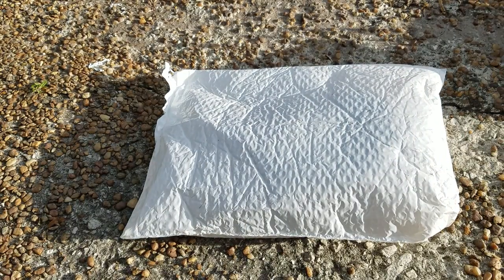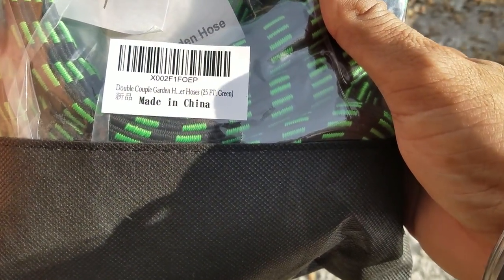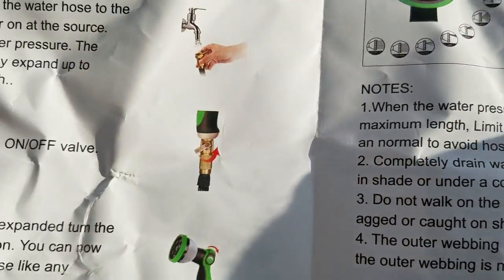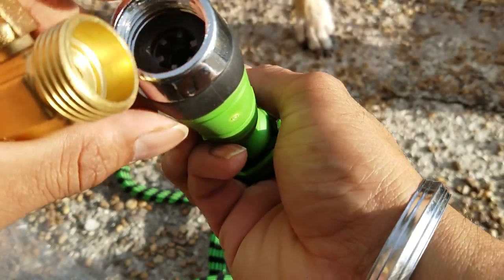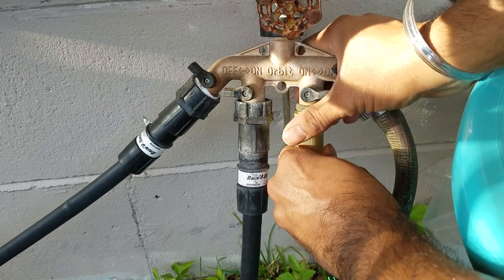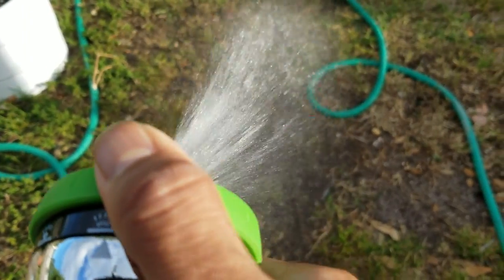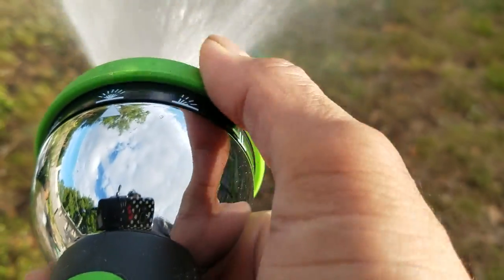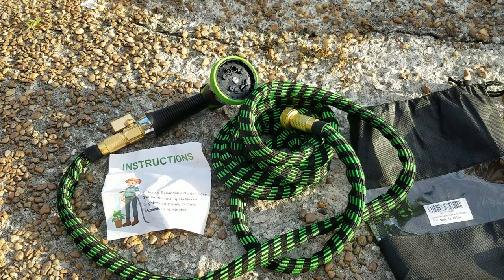PRODUCT REVIEW: Expandable Garden Hose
Expandable Garden Hose 2020 Updated Expanding Water Hose with 10 Function Water Spray Nozzle Lightweight Durable Flexible Watering Hoses for Garden Car Washing Strength

Super Lightweight & Flexible Garden Hose -When the water is turned on the hose quickly expands from 8.3ft, 20ft to 25 FT and 50 FT in length.Made from Double Strength Fabric materials & latest 10-Way Water Spray Nozzle design. never kink, burst or become tangled.
10 Function Spray Nozzle -easy & comfortable water flow control. Whether you need the high pressure jet to clean a hard surface or the soft shower to water the garden or wash the dog, the 10 patterns have you covered.
No More Leaks - The Expandable Garden Hose 's solid 3/4 Inches brass connectors & rubber gasket for perfect attachment to your hose provides an extreme water-tight seal, making the nozzle leak-free.
Multi-purpose ExpandableGarden Hose -The Flexible Garden Hose can water your lawn, clean your yard, wash your car and even shower your pet. The Garden Hoses make your gardening easier.

Take Care